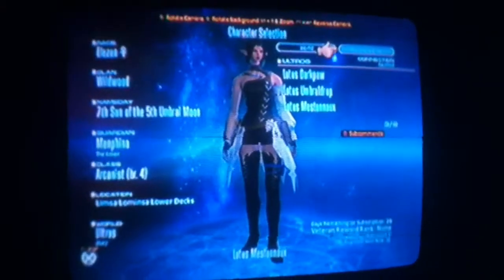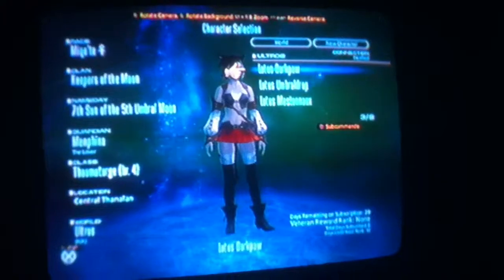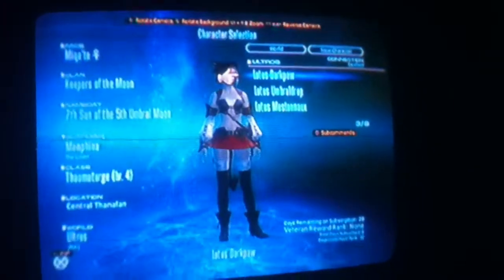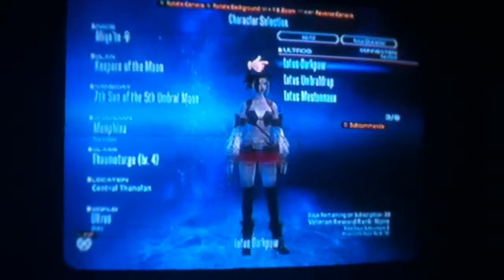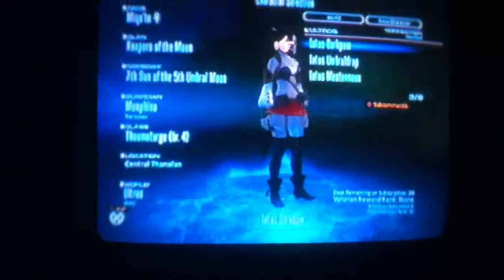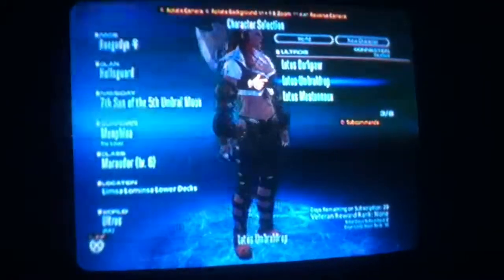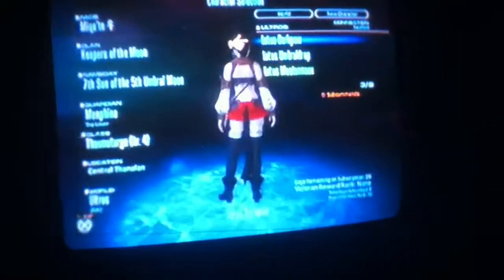Oct 11, 2014